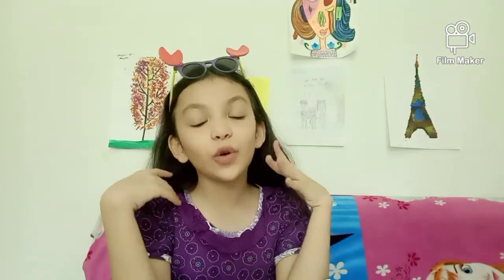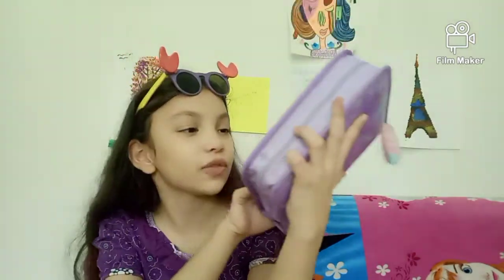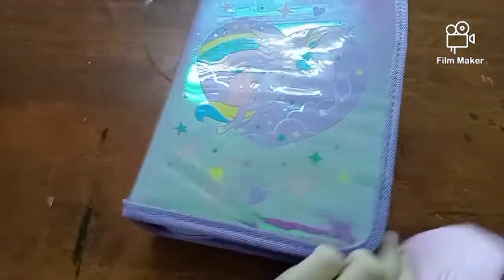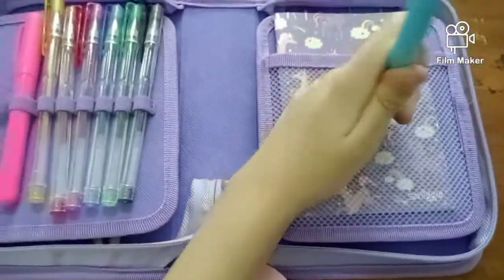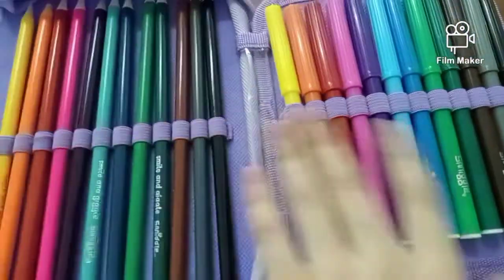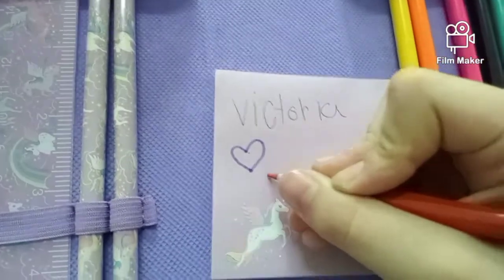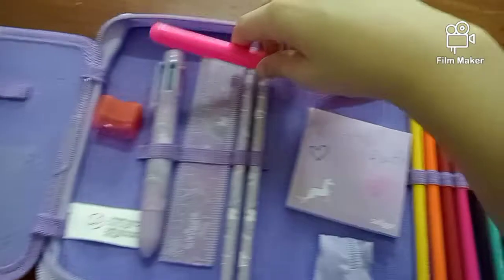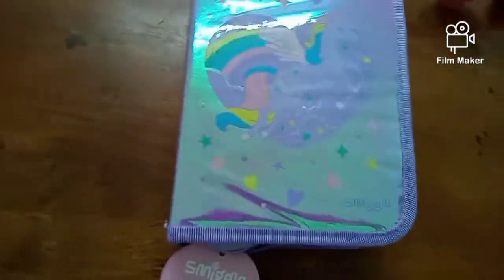SMIGGLE MIDI ZIP PENCIL CASE REVIEW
I am so happy for receiving a present smigglemidizipcase, it's beautiful in design, comes in my favourite colour and complete stationary inside. Thank you so much. Let's see together.